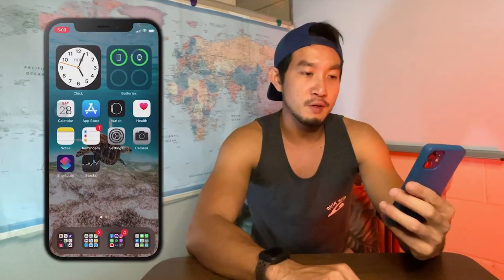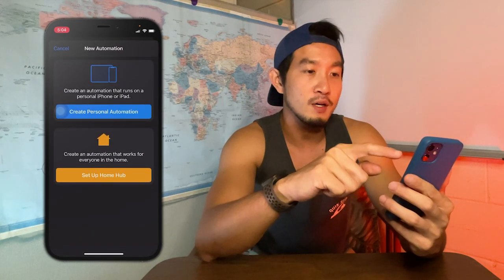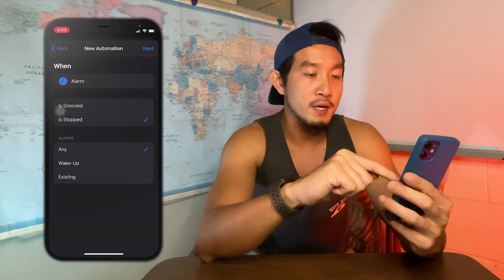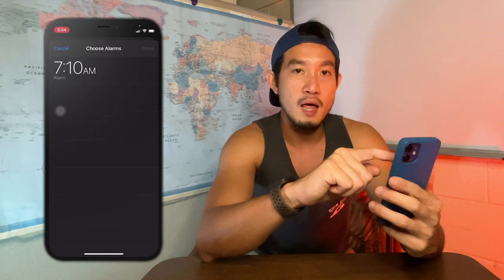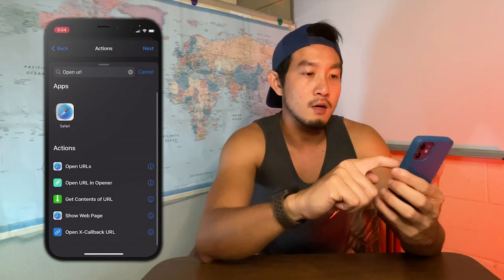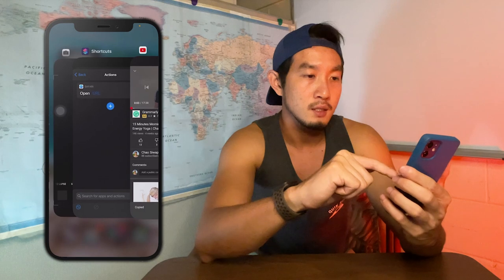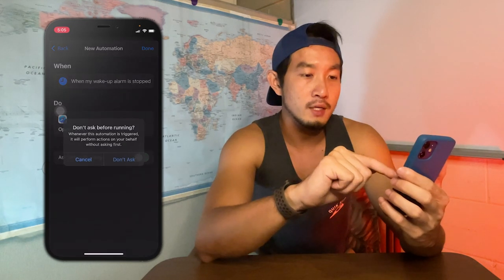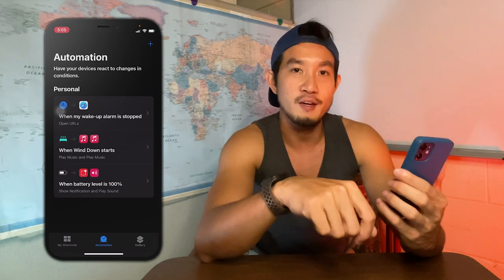How To Play YouTube After Alarm - iPhone Personal Automation Shortcuts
In this short tutorial video, I will guide you on How to Automate iPhone Shortcuts to Play YouTube Video After Alarm on iPhone iOS
This is my setup for morning routine
We will walk through step by step using the shortcuts application on iOS.
I use this setup to set up my morning routine after I wake up 👇👇👇
But you can use this setup for other purposes too.
Hopefully, you learn something from this video
Let me know if you have any questions or run into trouble.
I will be happy to help.
Happy Workout :)
LOOKING FOR THE EQUIPMENT, I got you here 👇👇👇
GRIP PADs, no more sweaty gym gloves
RESISTANCE BANDs, help you train and support
YOGA MAT
GLIDING SLIDERS
TRAINING AT HOME 💪
DIP BAR
BIG PARALLETTES
SMALL PARALLETTES
LET'S BE FRIEND 👋 on social media and share stories!!